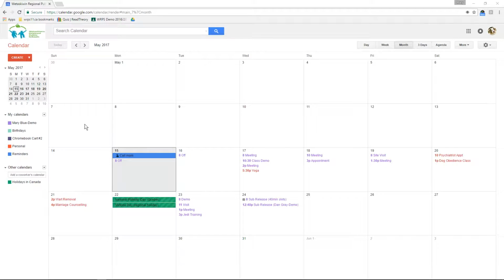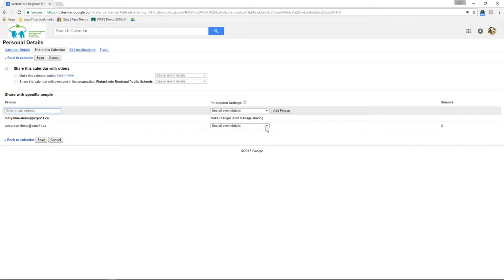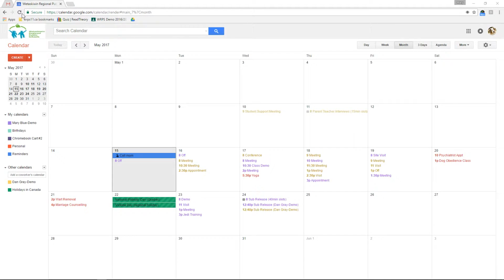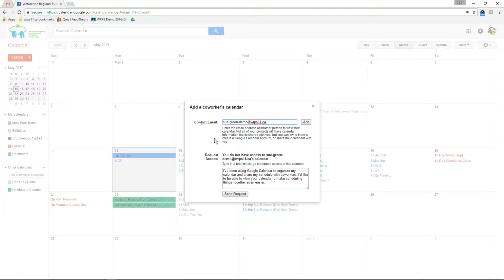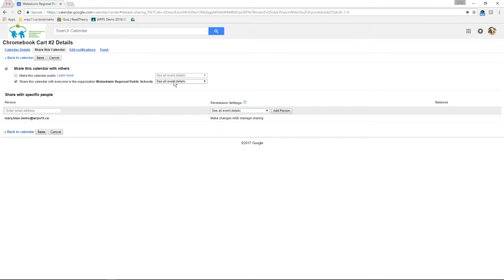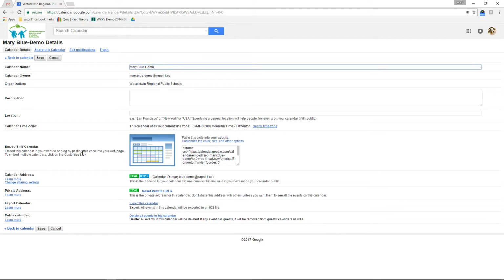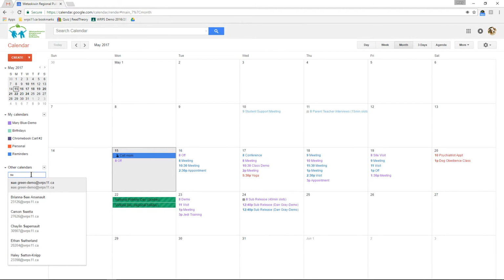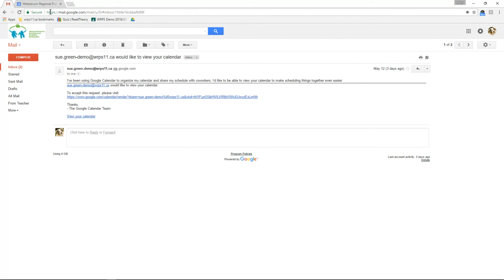Collaborating on Google Calendar